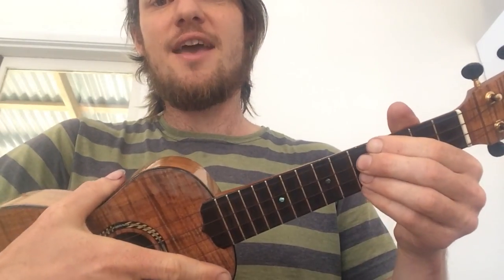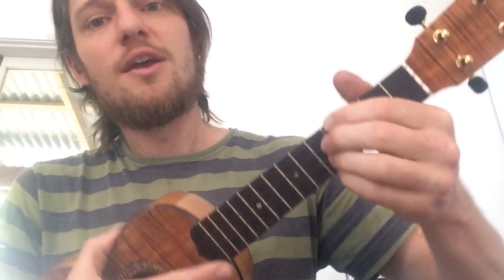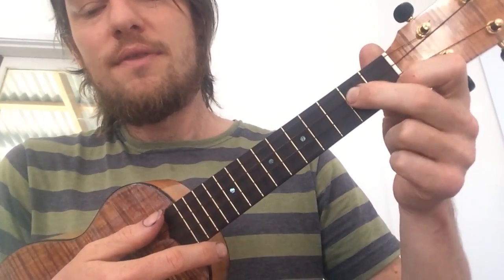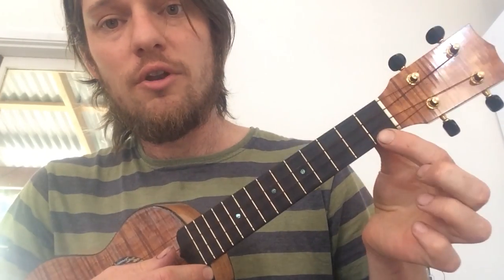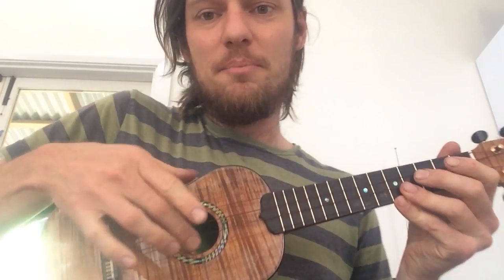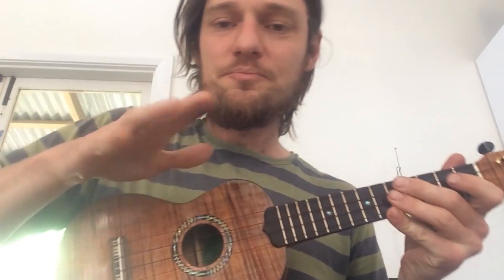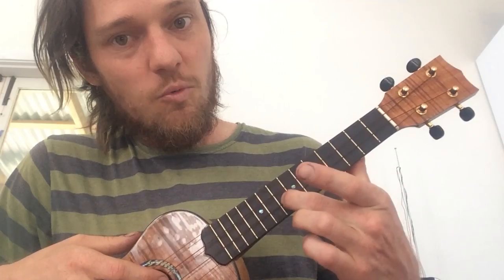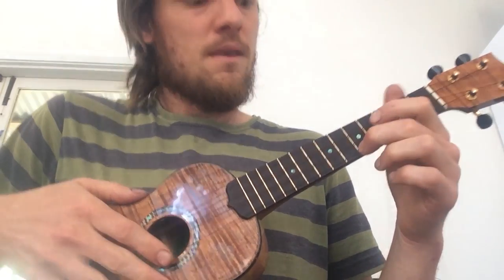How To Play Ukulele - Lesson 4: Gypsy Jazz Minor Swing - with Charlie Mgee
A simplified version of Django Reinhardt's Minor swing in Dm for ukulele. Learn three easy jazz chords, manouche 'chunking', slide embellishments and a the classic gypsy jazz chromatic lick at the end.